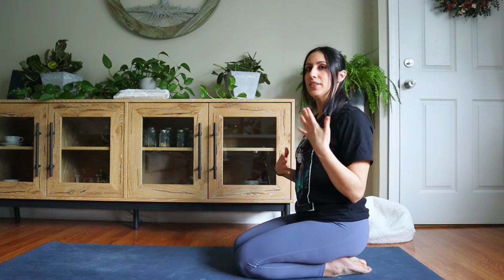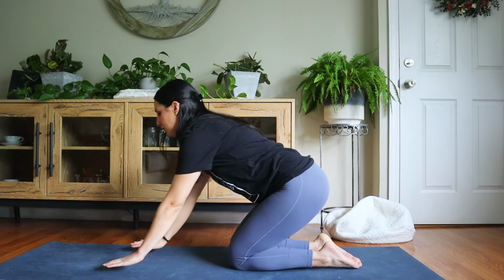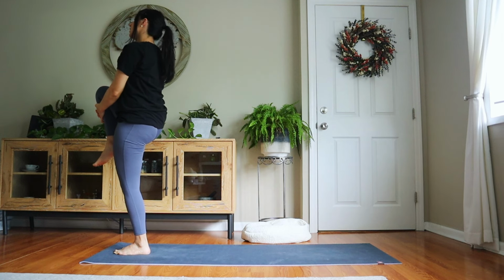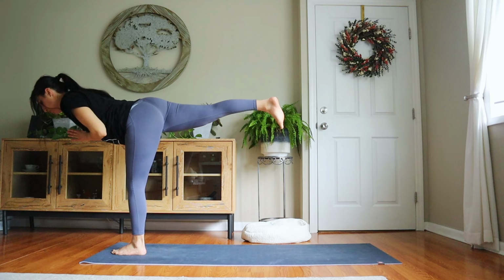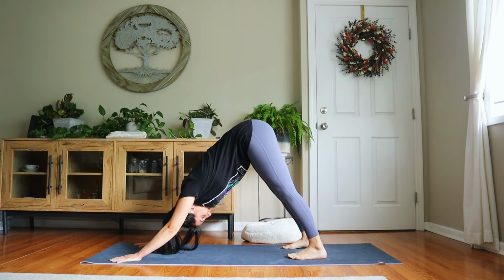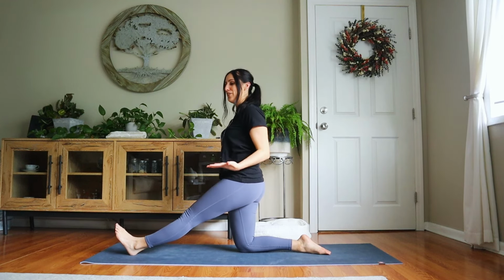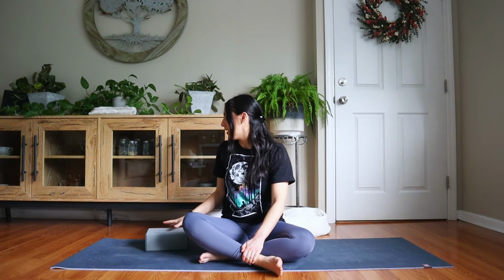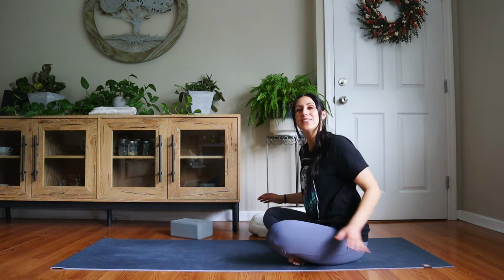30 Min Yoga Balance Challenge | Yoga class to challenge your balance and strengthen your core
Enjoy this 30 minute yoga balance challenge! This yoga class is designed to challenge your balance and strengthen your core muscles. Balance is more than being able to do yoga poses on one foot and this yoga practice teaches you just that. This vinyasa style yoga for balance class is taught at an intermediate level but modifications will be offerred.

Any/all information provided by Dr. Tara Salay is of general nature and should not be taken as medical and/or other health advice pertaining to any individual specific health and/or medical condition. You should be in good physical condition and able to participate in the exercise(s) and/or exercise program(s), and you should understand that when participating in same, there is the possibility of physical injury. If you engage in this exercise and/or exercise program, you agree that your participation is voluntary and that you are participating at your own risk. By engaging in this exercise and/or exercise program you agree to assume any/all risk(s) of injury. Should your participation in this exercise and/or exercise program result in injury, you agree to release, discharge, and hold Dr. Tara Salay as harmless from any/all losses, liabilities, injuries, and/or damages resulting from any/all known or unknown claims and/or causes of action.